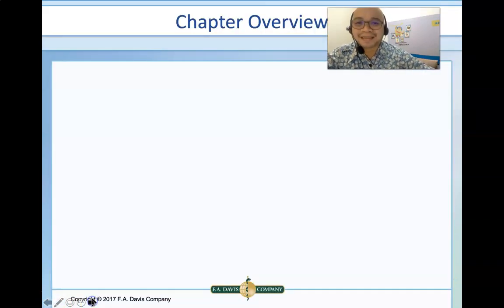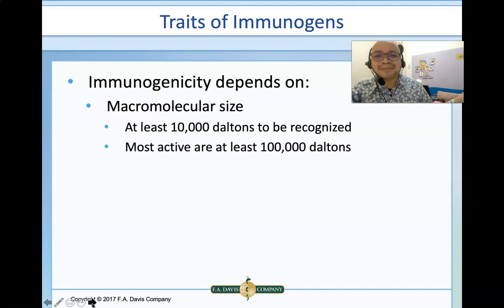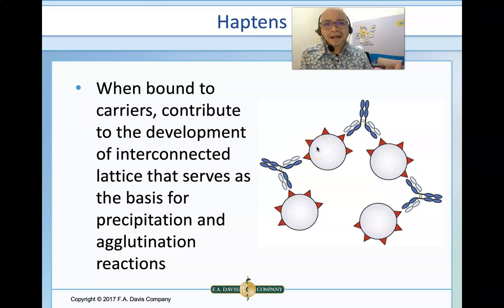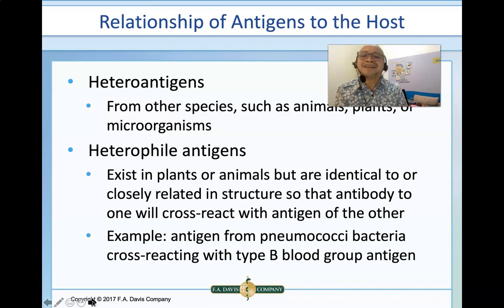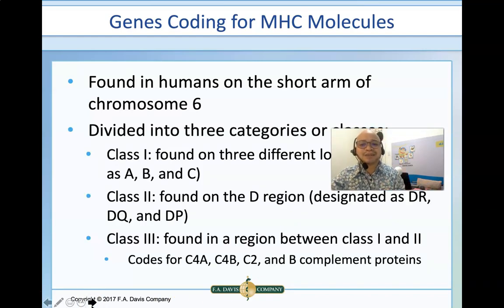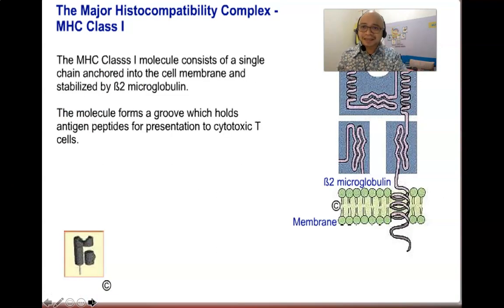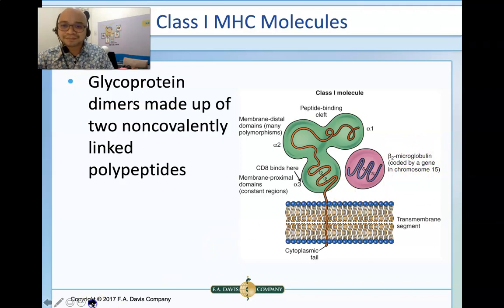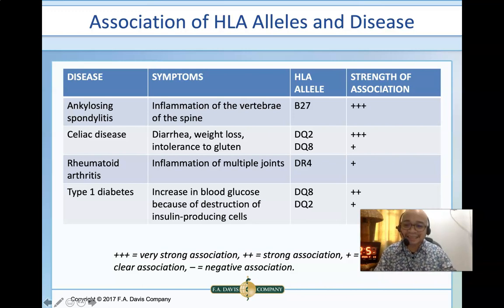Nature of Antigen and MHC